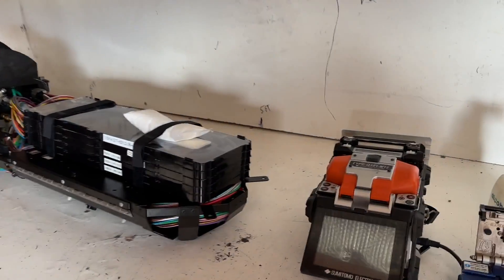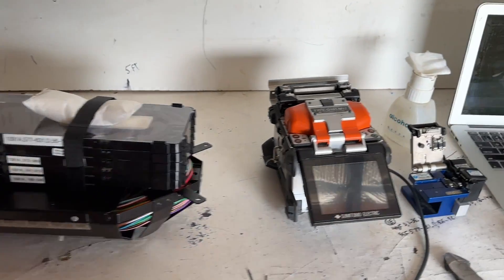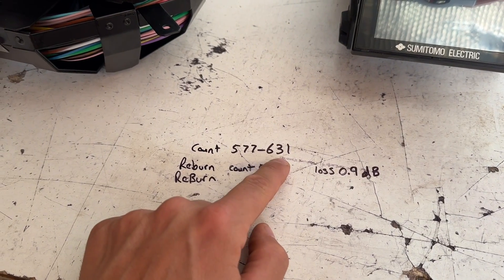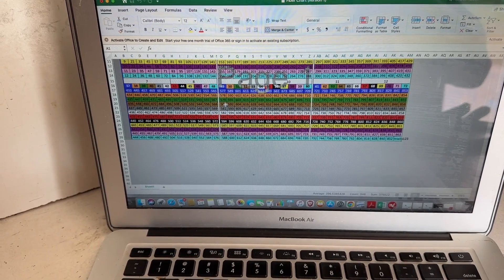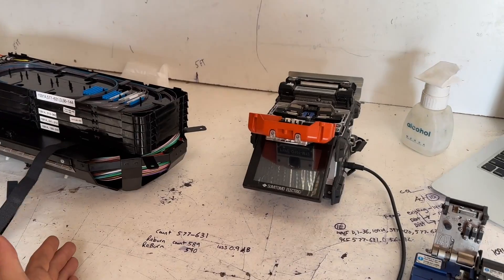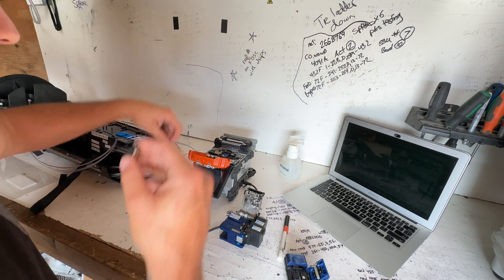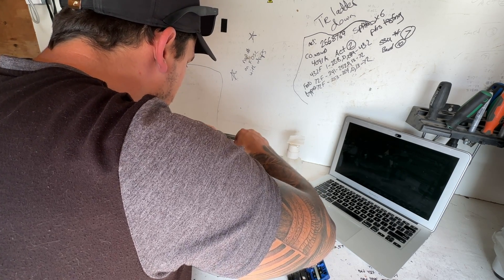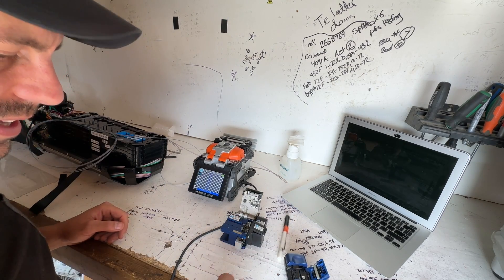Fiber Optic Mastery: Expert Guide To Locating Bad Splices, Re-Splicing and OTDR Verification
In this video, I will be going over how I determine bad splices, how to locate them, resplice, and retest to verify the loss has been remediated.